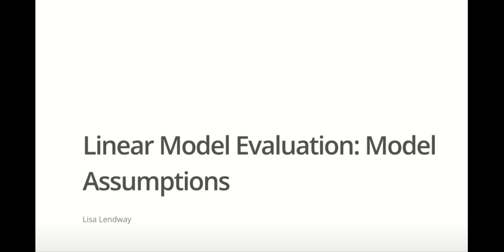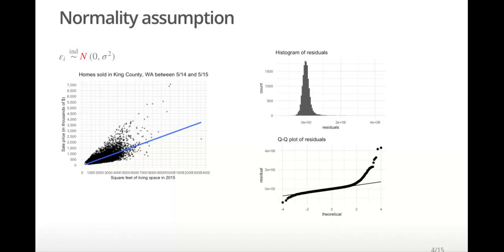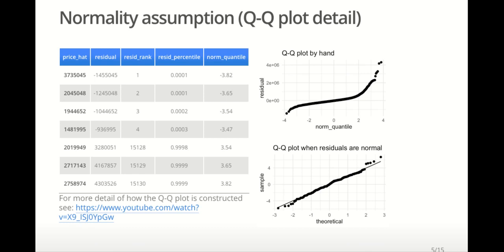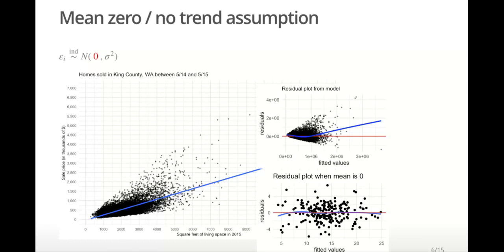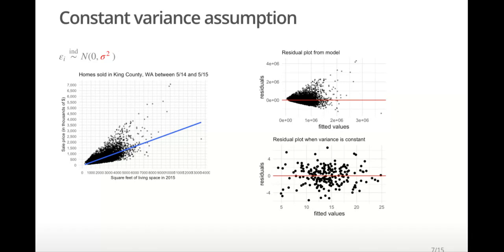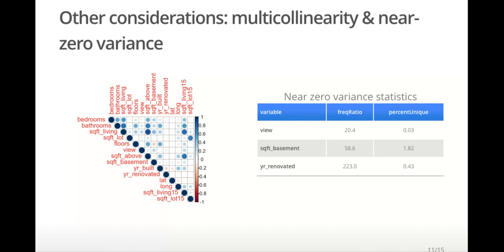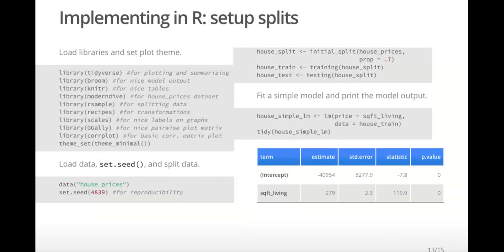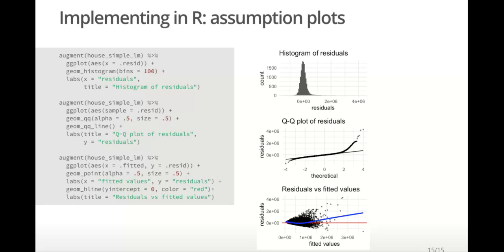Linear Model Evaluation: Model Assumptions